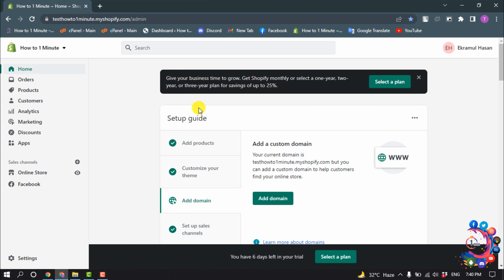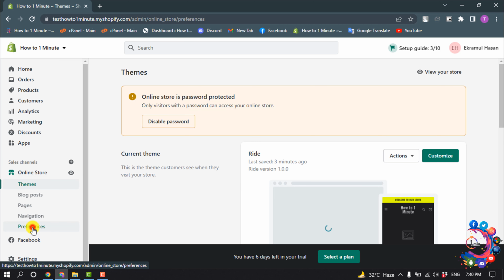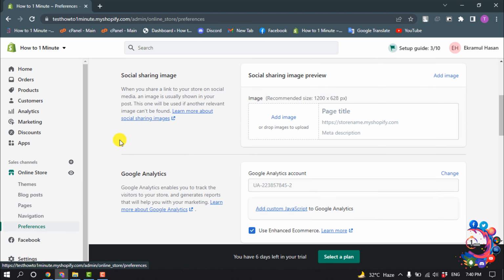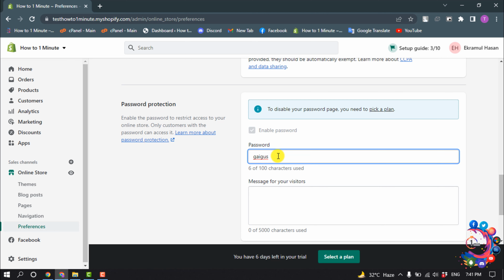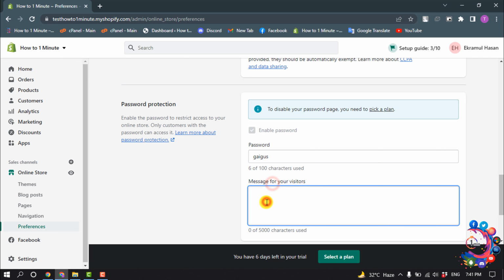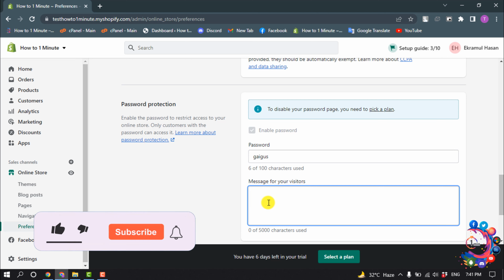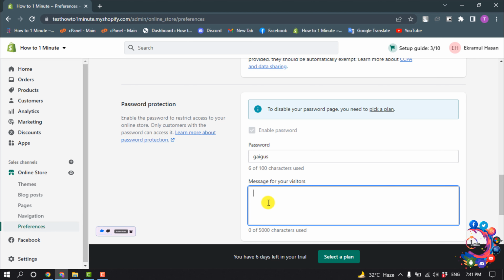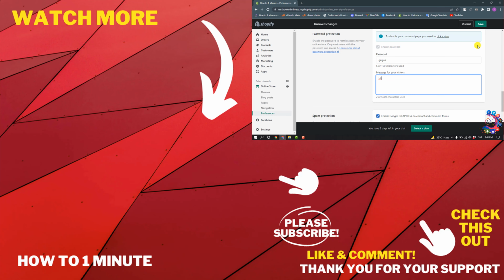How to lock shopify store 2026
From your Shopify admin, go to Online Store - Preferences. Scroll to the Password protection area, and check Enable password. In Password, enter the password that you'll give to the customers who you want to be able to access your online store.

"how to remove storefront password shopify"
"how to create a password protected page on shopify"